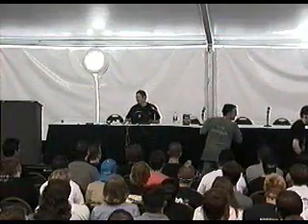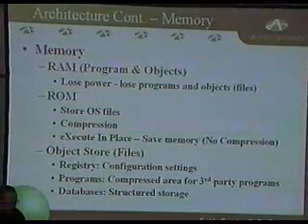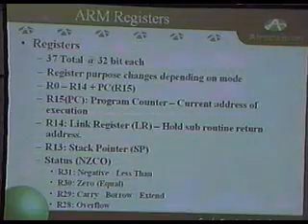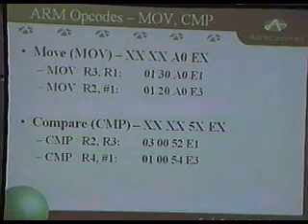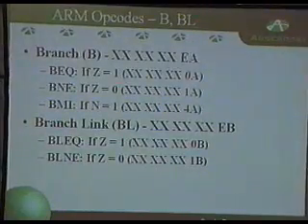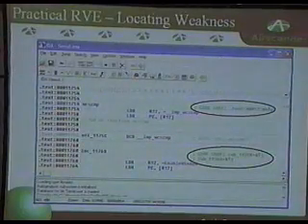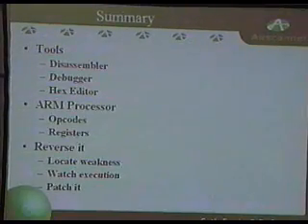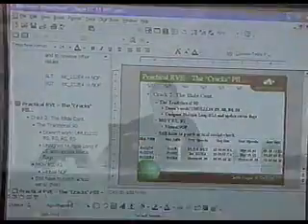DEF CON 11 Hacking Conference Presentation By Seth Fogie - Embedded Reverse Engineering - Video